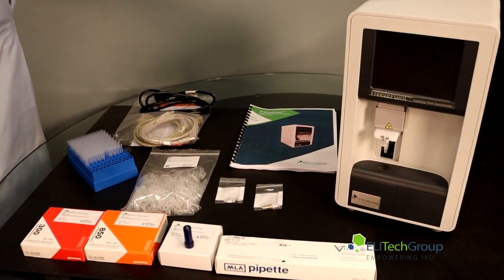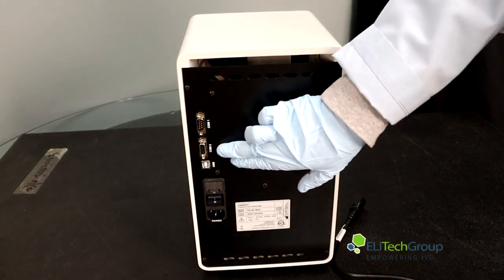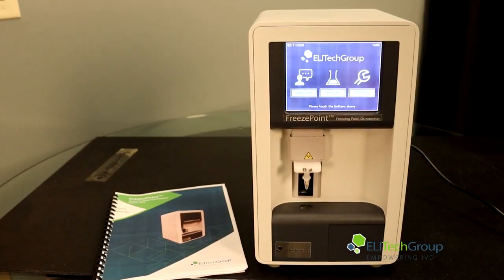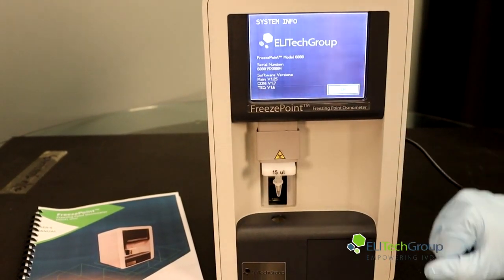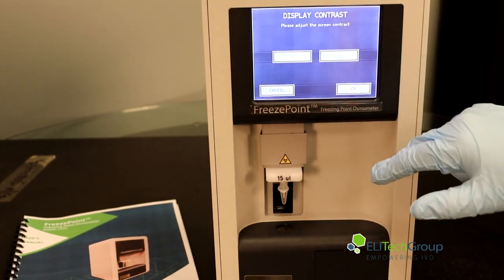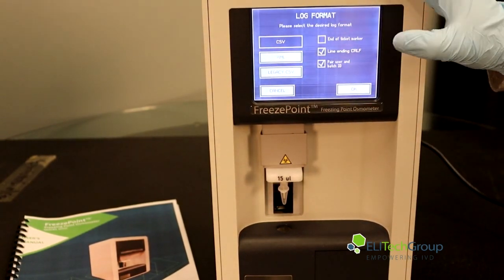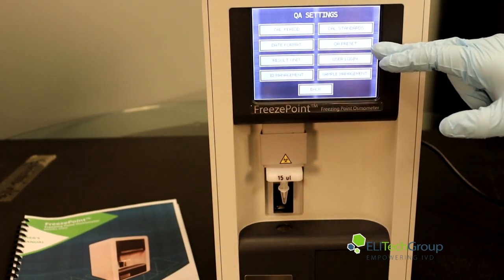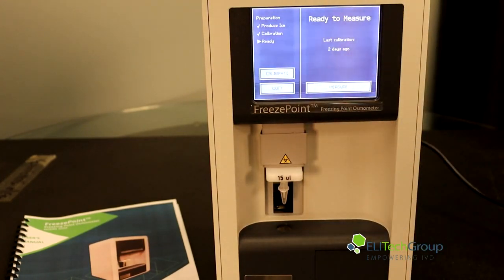Gonotec® Osmomat® Freezing Point Osmometer Model 3000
The Gonotec® Osmomat® determines the total osmolality of aqueous solutions. The instrument requires very small sample volumes and can thus be applied for extreme measuring tasks. Its rapidity allows serial measurements in a very short time.